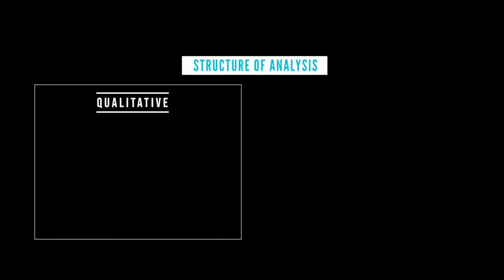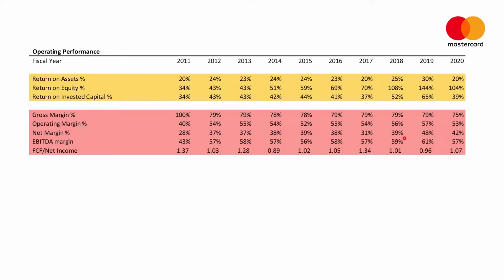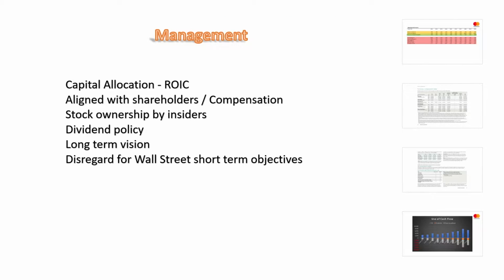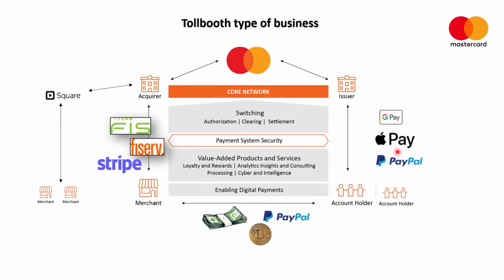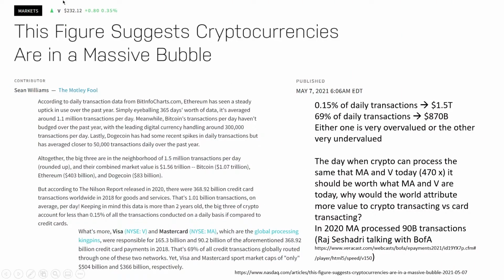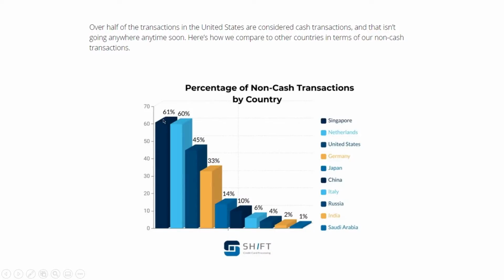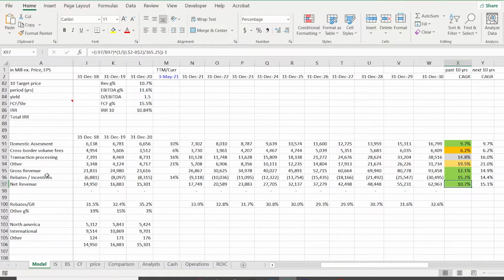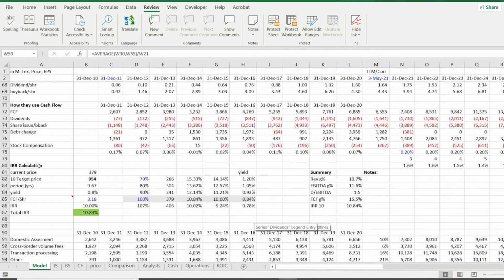Valuation of Mastercard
In this video I share my analysis of Mastercard. I leave below some time stamps if you want to jump to a specific point. I also suggest that if you feel the pace of the video is very slow (after all I am The Patient Investor), you can speed the playback to 1.25 times and it works quite well albeit a bit robotic.
0:00 Intro
0:36 Past Performance
8:31 Management
17:29 Competitive Advantages
36:39 Financial Position
38:09 Projections
43:21 Fair Value + IRR